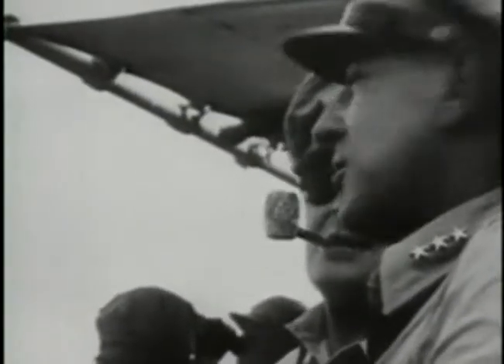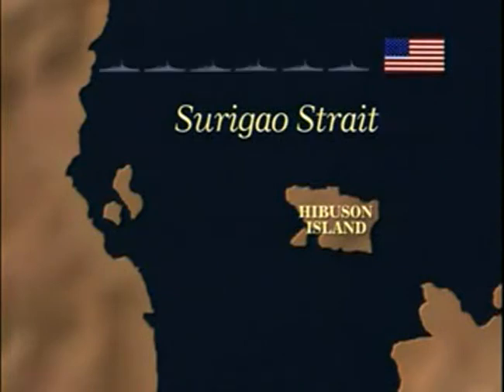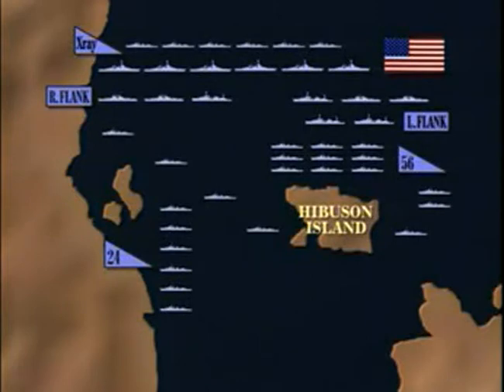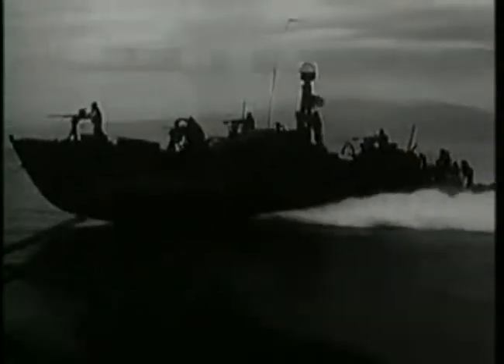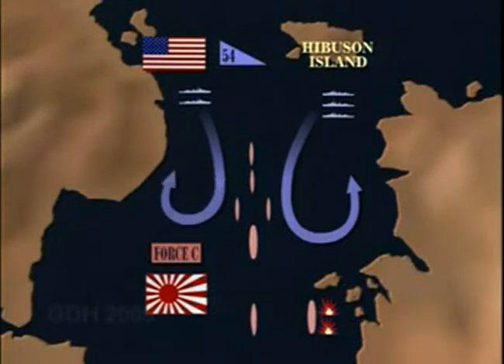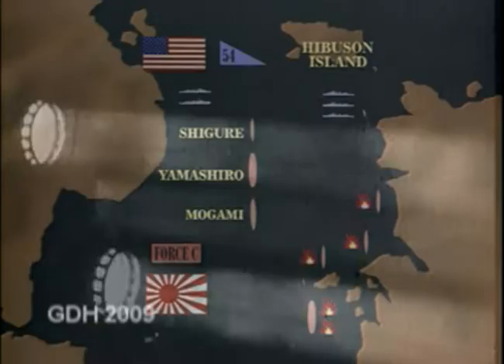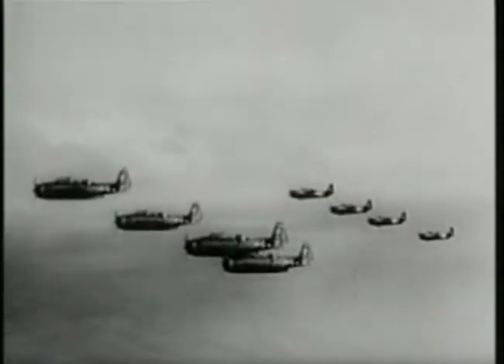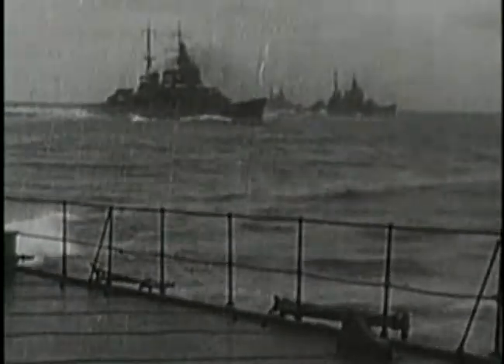(10/12) Battlefield I The Battle of Leyte Gulf Episode 8 (GDH)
Videos Running Time 01:55:00 in 12 Parts
Battlefield I The Battle of Leyte Gulf Episode 7 (GDH)
This episode of "Battlefield" chronicles The U.S. Navys triumph over the Imperial Japanese Navy (IJN) at Leyte Gulf.

The Battle of Leyte Gulf consisted in 4 battles extending from Surigao Strait to Cape Engano.

The U.S. Navys 7th Fleets main task was to support and land the U.S. 6th Army at Tacloban beach in Leyte Gulf. The 7th Fleet (Kinkaid) consisted of: transports, destroyers cruisers, old battleships and escort carriers.

Protecting 7th Fleet was the massive U.S. Navys 3rd Fleet. Third Fleets task was too attack any Japanese Fleet presence and destroy Japanese land based air power.

A huge Japanese armada, the IJN Central Force (Kurita), was spotted by American reconnaissance planes, attempting to enter Leyte Gulf through the Sibuyan Sea. This fleet was attacked by the 3rd Fleets carrier aircraft. The 68,000 ton super battleship Musashi was sunk in this battle. (GDH)

While the 3rd Fleet (Halsey) was attacking the IJN Central Force, the IJN Southern Force (Shima and Nishimura) was attempting to enter Leyte Gulf, from the southern route, through Surigao Strait. The Southern Force was, for all intents and purposes, destroyed. In perhaps the most successful U.S. Navy torpedo attack in history, U.S. destroyers settled the Battle of Surigao Strait before any American battleships began firing.

Third Fleet believed that the IJN Central Force was in full retreat from the Philippines. However, Central Force had reversed direction and was attempting to re-enter Leyte Gulf. This Japanese plan succeeded and the Central Force began attacking elements of the escort carrier force in Leyte Gulf off Samar (Taffy 1, 2, 3). The Japanese attack was completely disorganized. Small U.S. Navy escort destroyer attacks through the whole Japanese fleet into confusion. The Central Force retreated thinking that larger American forces heard the desperate pleas from the Taffy carriers and were fast approaching the area. The U.S. escort destroyers incredible bravery saved many lives during this lopsided engagement.
The IJN Northern Force (Ozawa) was a diversionary force. The IJN plan to lure 3rd Fleet from supporting 7th Fleet had completely succeeded. This force was decimated by 3rd Fleets carrier aircraft off Cape Engano.

Leyte Gulf was an American victory. However, the mistakes made by American commanders clearly indicated the short comings, of the political decision, of not having an overall commander in chief of the invasion of the Philippines.(GDH)

Enjoy this excellent episode of Battlefield. (GDH)